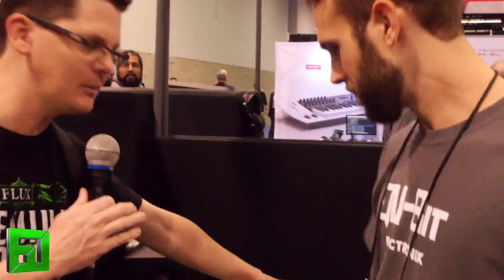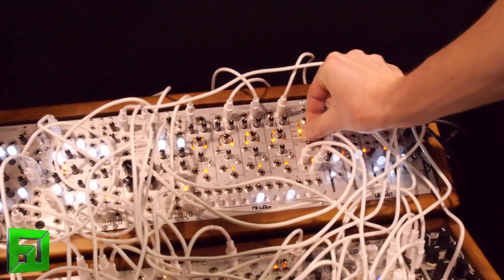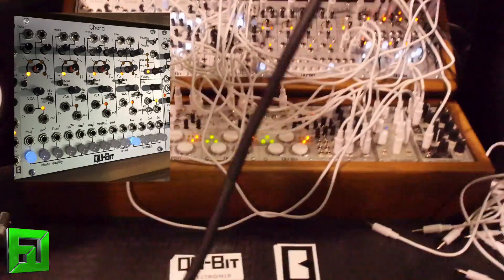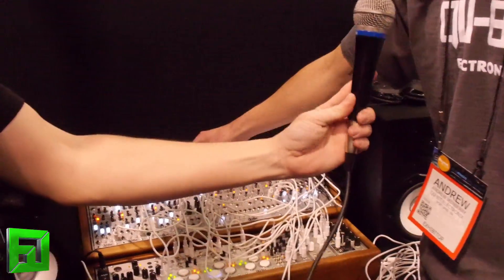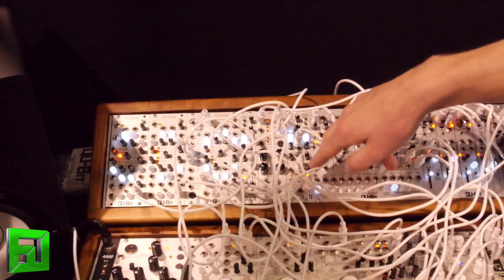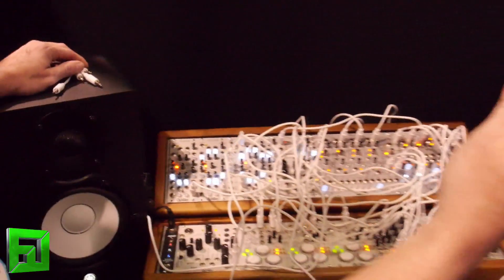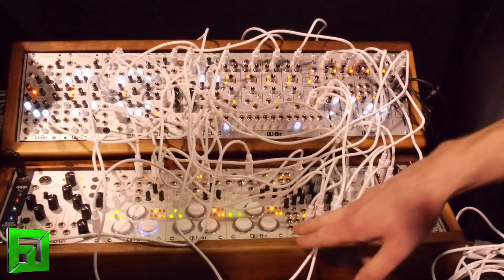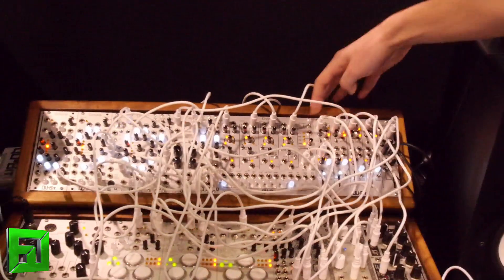Qu-bit Electronics Namm 2016 eurorack modular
Chord module is a polyphonic analog Oscillator